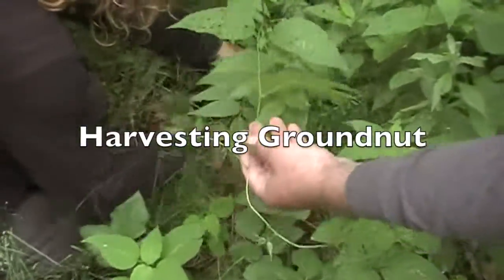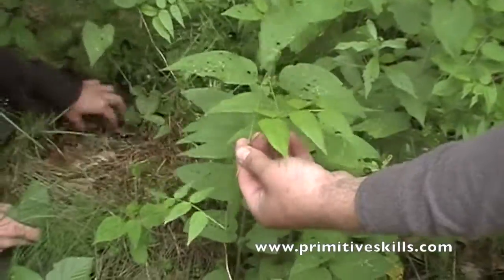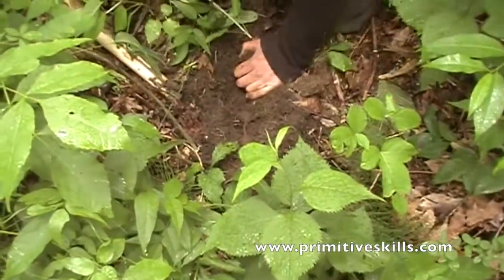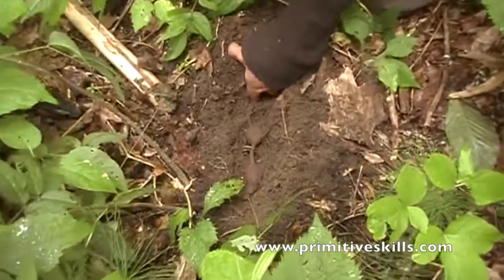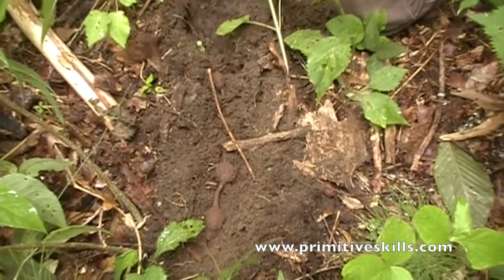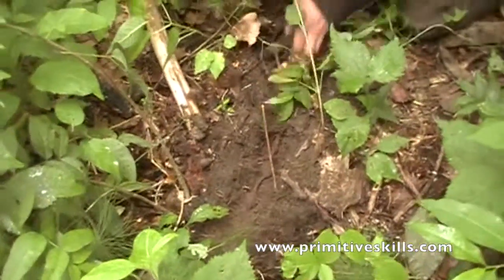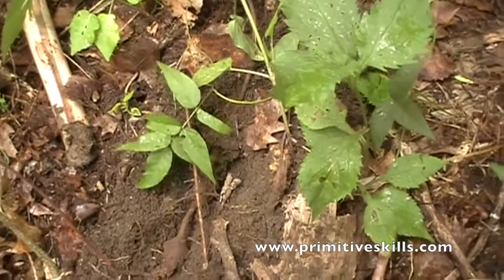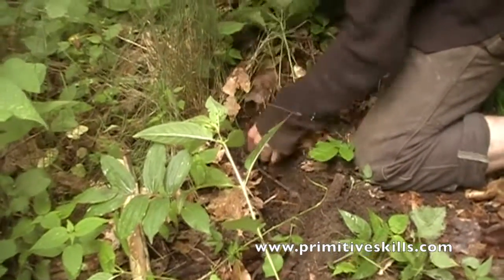Harvesting Groundnut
Wild food foraging is about calorie investment yielding a greater return in nutrition as well as caloric value. Groundnut is one of those rare wild foods with in both.